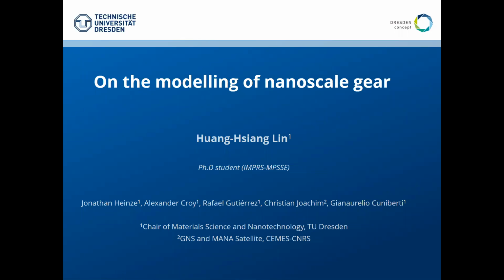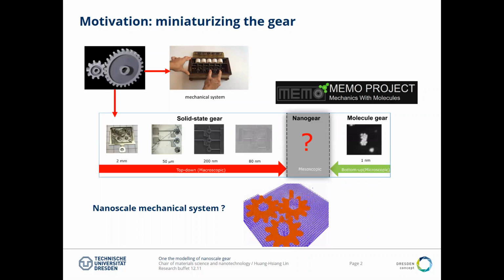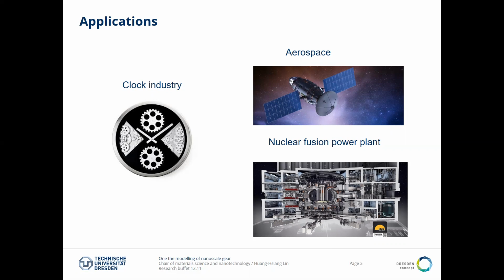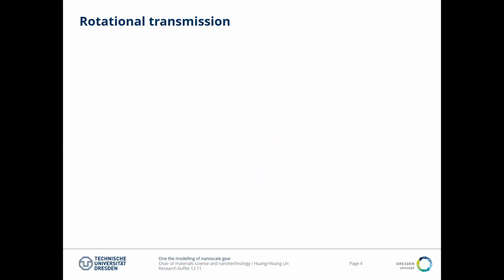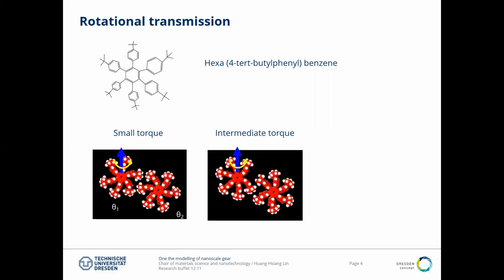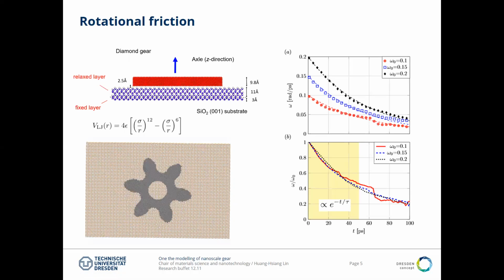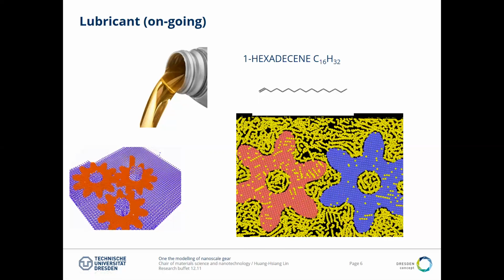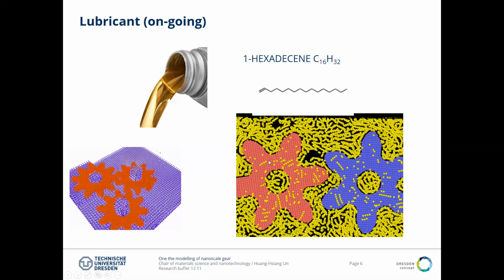Short pitch on gear